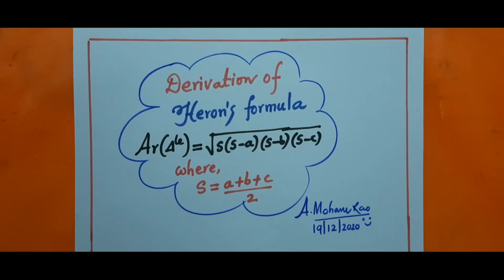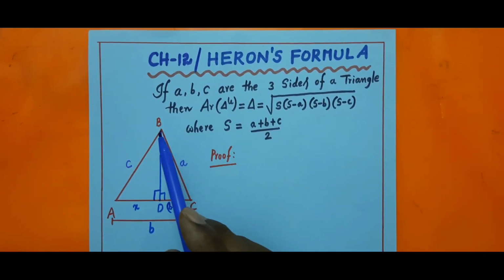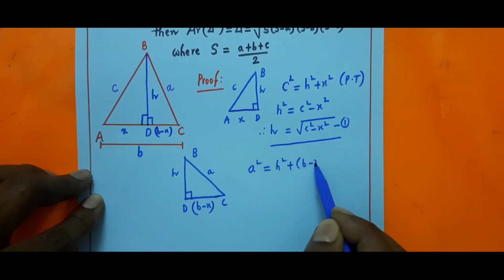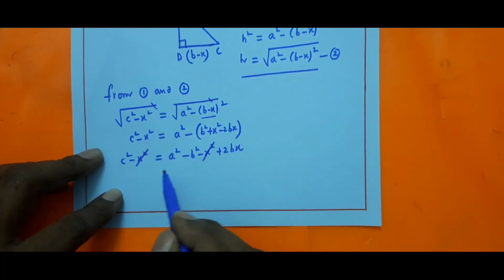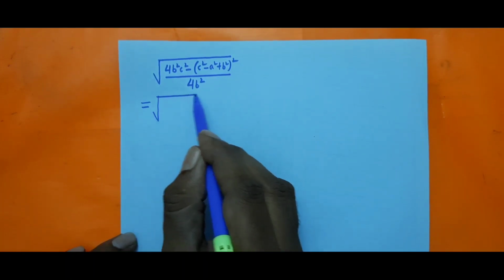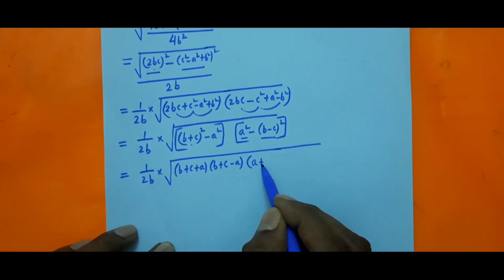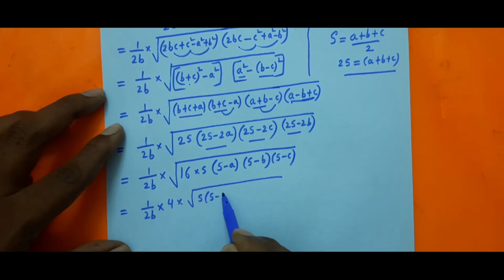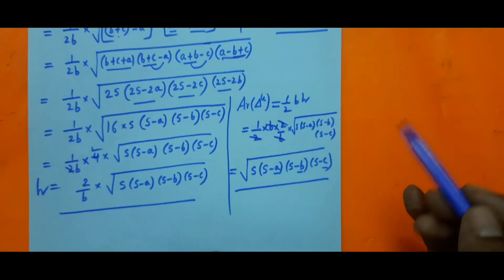CLASS-9(CH-12/HERON'S FORMULA :PART-1) ..Derivation of Heron's Formula